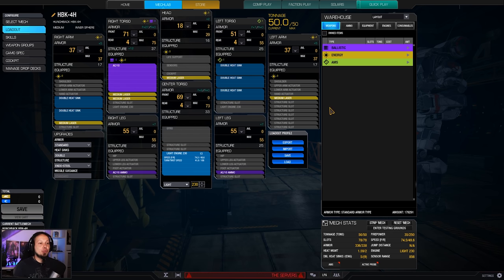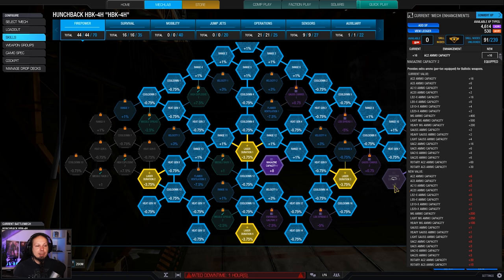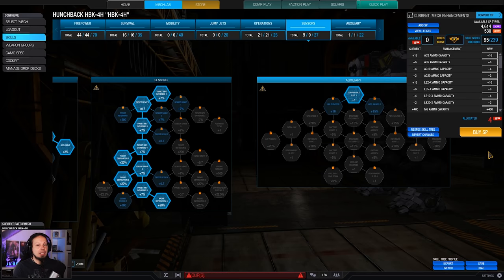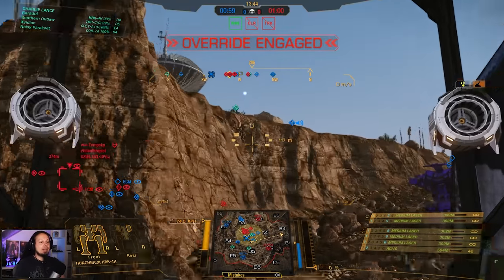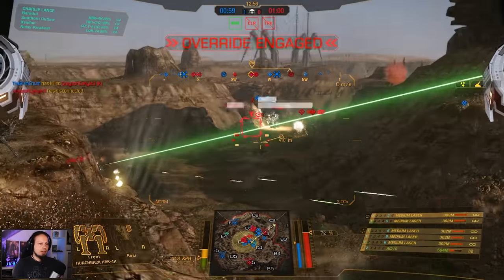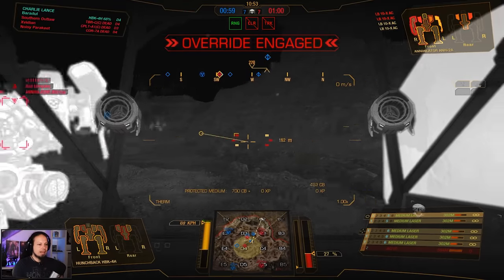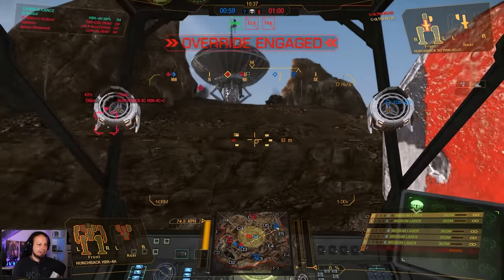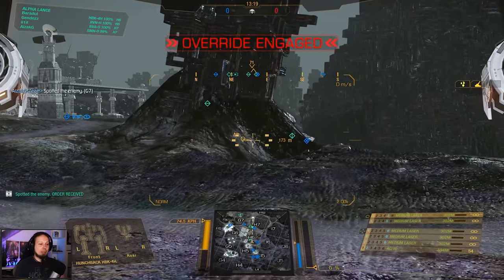Rapid Fire Autocannon Hunchback Build - Mechwarrior Online The Daily Dose #1202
Timestamps
0:00 Build Description
03:01 Canyon Network
08:10 Grim Plexus

Loadout:
1x AC10
5x Medium Laser
Engine: LFE230